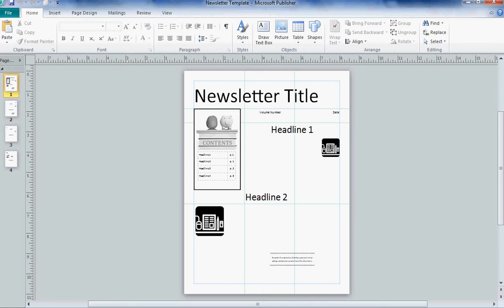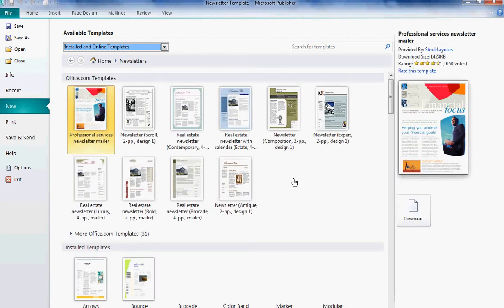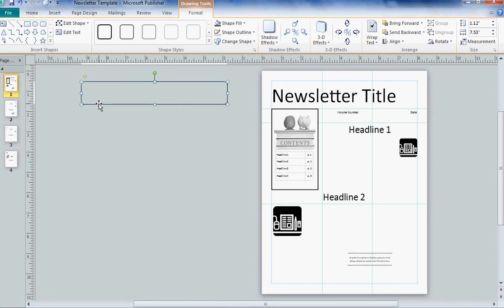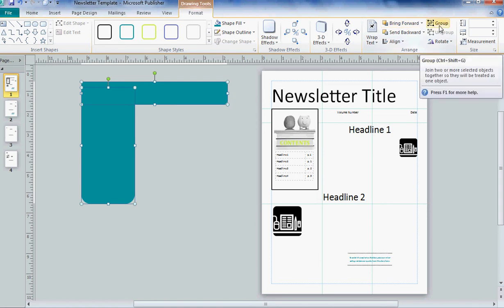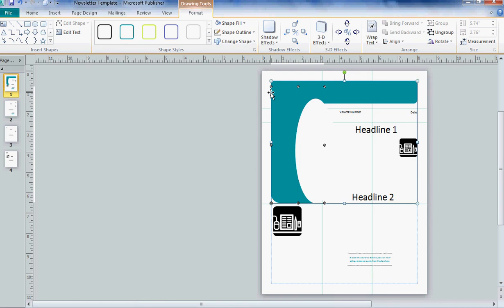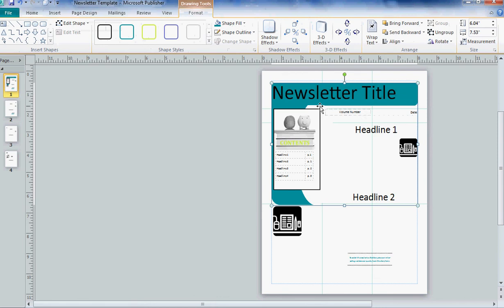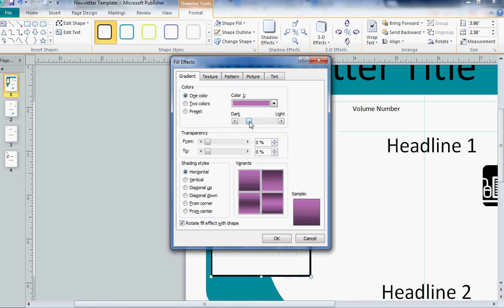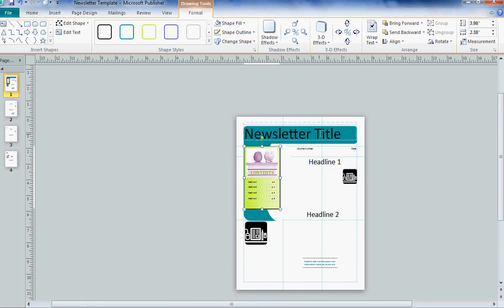Video 4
Video 4 helps students with the homework assignment for Week 8.